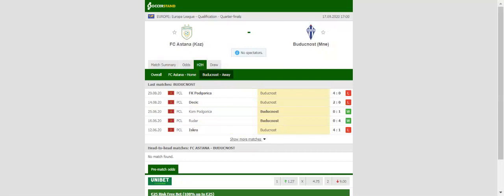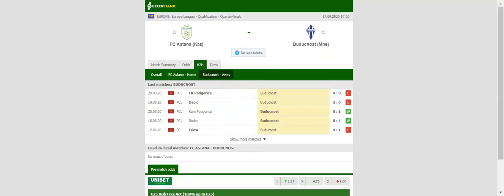ASTANA VS BUDUCNOST PODGORICA PREDICTION & BETTING TIPS - 17/09/2020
2021 college football predictions,
2019 college football predictions,
2020 ncaa football predictions,
nc state football predictions 2020,
2020 nebraska football predictions,
2020 uga football predictions,
10 football predictions 2020,
football songs,
football vines,
football skills,
football daily,
football games,
football khela,
football live,
football pump up,
football anime,
football analysis,
football asmr,
football agility drills,
football american,
football academy,
football anthem,
football boots,
football big hits,
football bloopers,
r/b football,
f c b football,
mattyb football,
s.a.b football,
football chants,